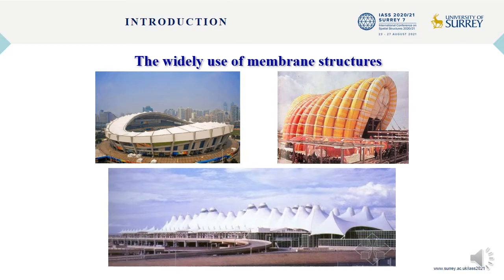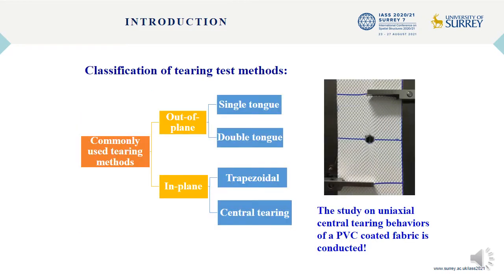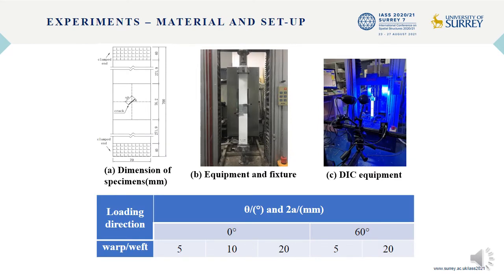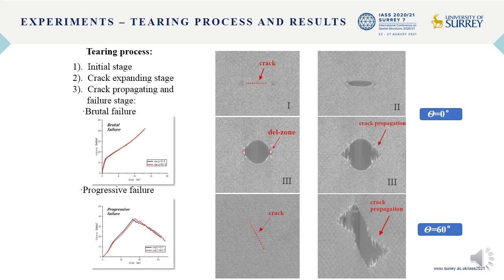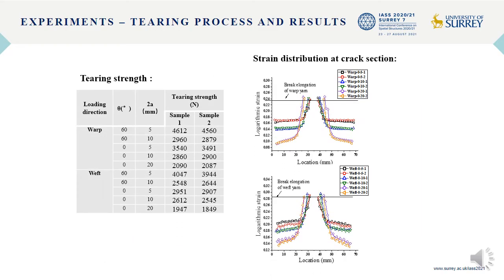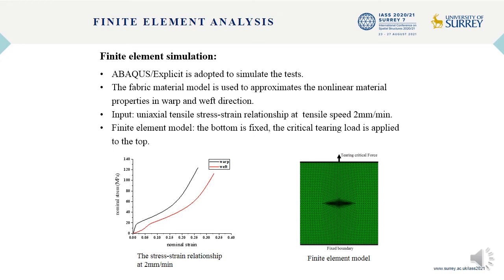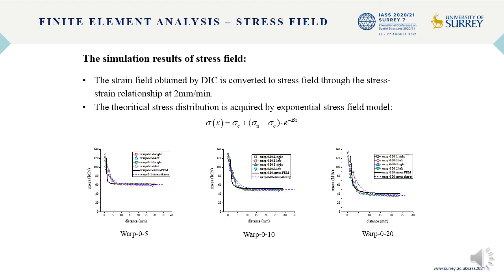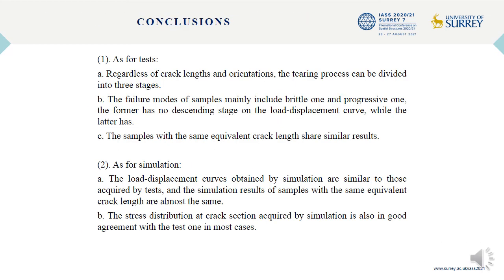Uniaxial central tearing behaviours of PVC coated fabric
Parallel Session 19, High-performance membrane buildings and challenges

Xubo Zhang, Minger Wu and Han Bao from Tongji University, China, present their work on PVC coated fabric.

The uniaxial central tearing tests of a PVC coated polyester fabric are carried out, including different crack lengths and orientations. DIC equipment is employed to obtain the strain distribution. The results show that the crack propagated along the direction perpendicular to the loading direction, the propagating process can be divided into four stages; the failure modes include brittle one and progressive one; the test results are similar if the lengths of specimens’ equivalent cracks are the same. Finite element method (FEM) is conducted to simulate the tests. Comparing the load-displacement curves acquired by FEM and tests, they show good agreements. Comparing the stress distribution at crack section obtained by FEM, tests and stress field theory, it is showed that the stress distribution acquired by FEM can reflect the real stress distribution to some extent, FEM can well simulate the changes of stress distribution with the increase of load.

Watch their presentation on "Uniaxial central tearing behaviours of PVC coated fabric" from the Spatial Structures 2020/21 Conference.